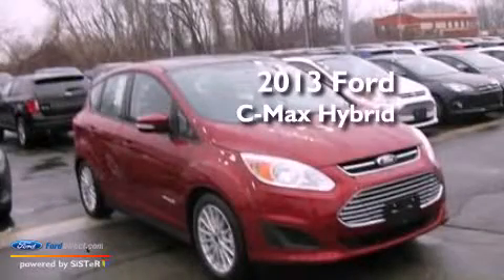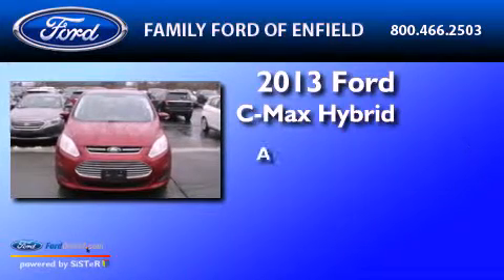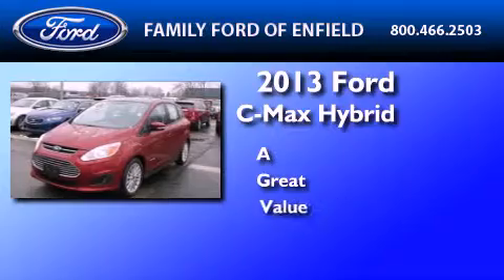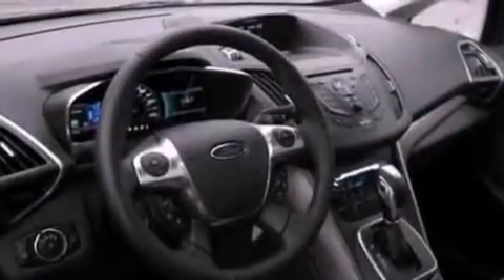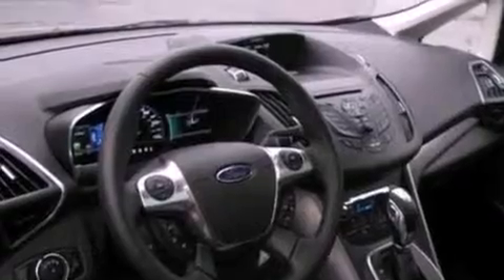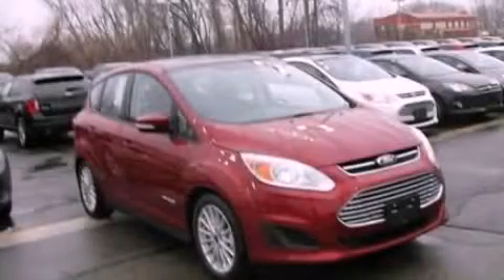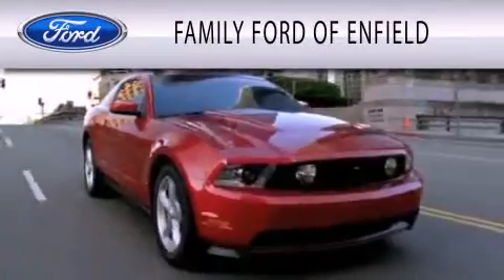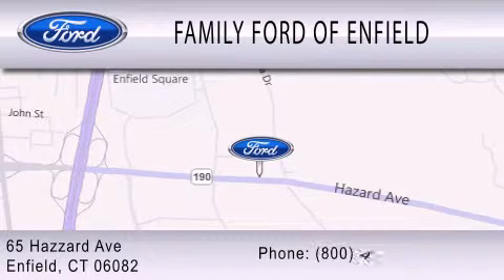2013 FORD C-MAX HYBRID Enfield CT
Year : 2013
 Make : FORD
 Model : C-MAX HYBRID
 Engine : 2.0L I4 16V MPFI DOHC
 Trans . : AUTOMATIC CVT
 Exterior : RUBY RED METALLIC
 Miles : 10
 Interior : STERLING
 Stock : P0374